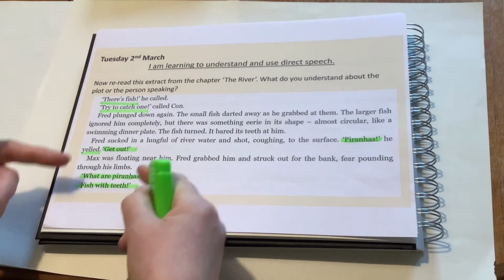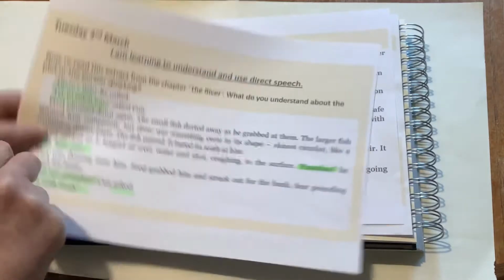Year 5 English - Understanding direct speech - Part 1